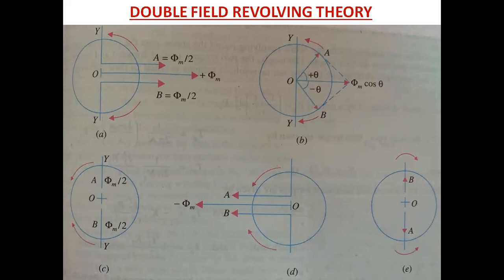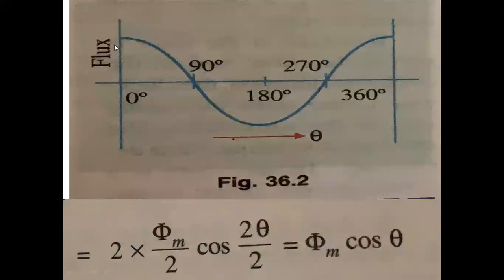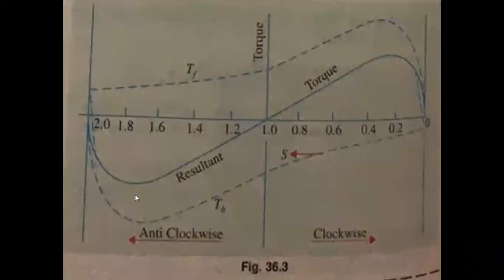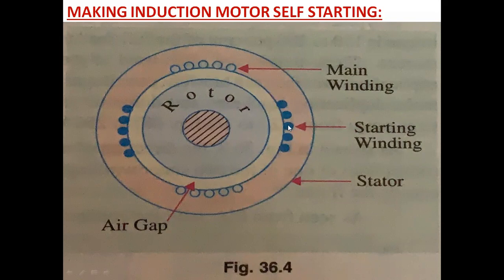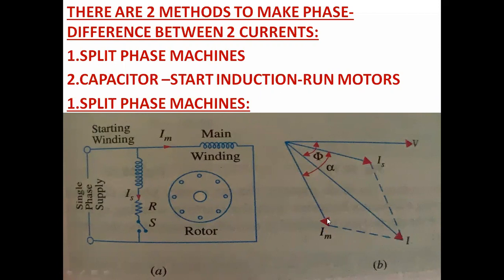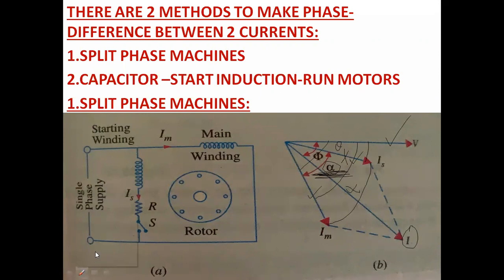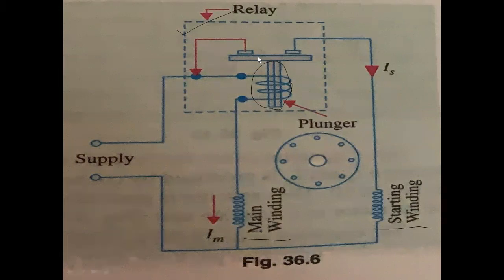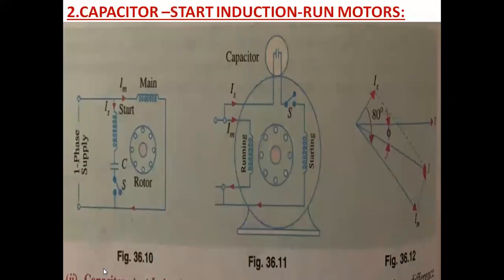jntuk R19 II EEE SEM2 EM2 UNIT 3 DOUBLE FIELD &CROSS FIELD REVOLVING THEORY LECTURE NO 14